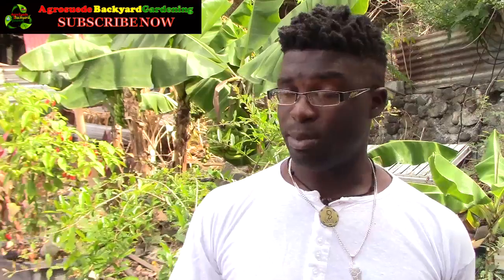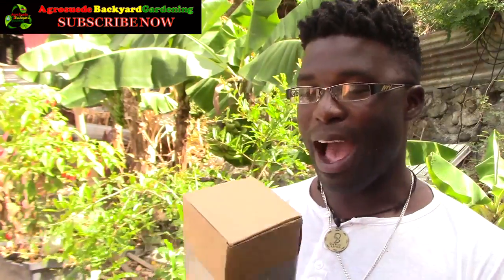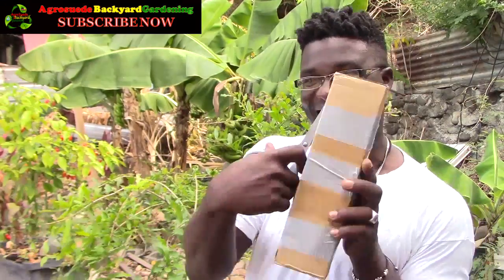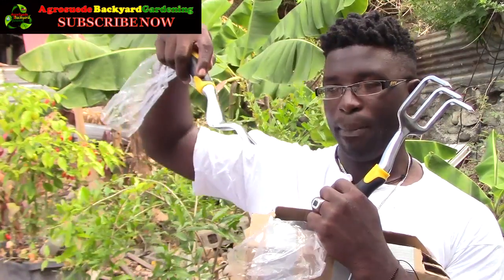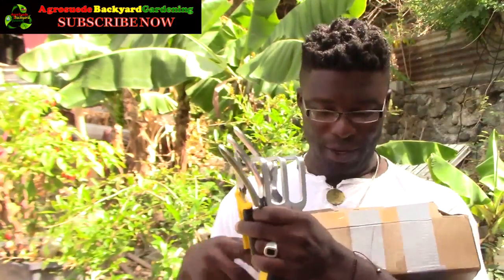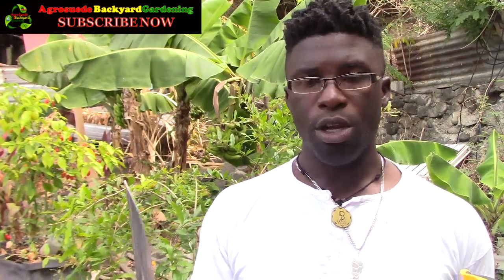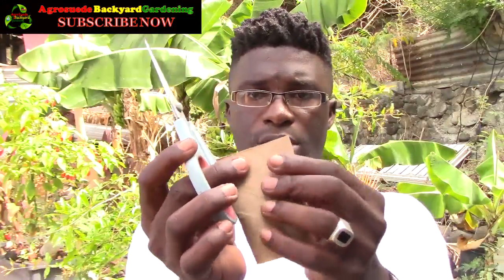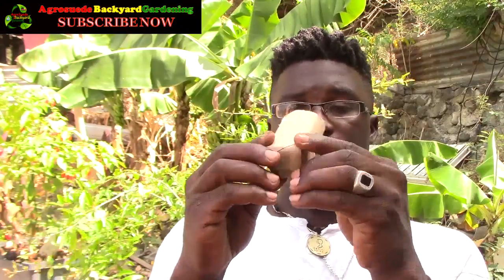Transplanting Pomegranate || Biodegradable Seedling Pot || Gardening Tools || Agrosuede ✔